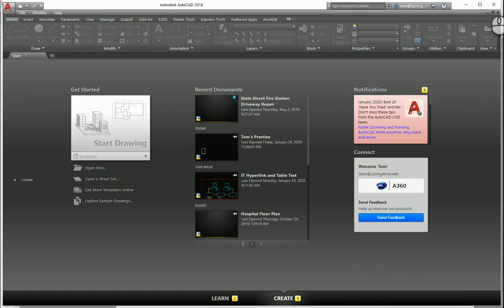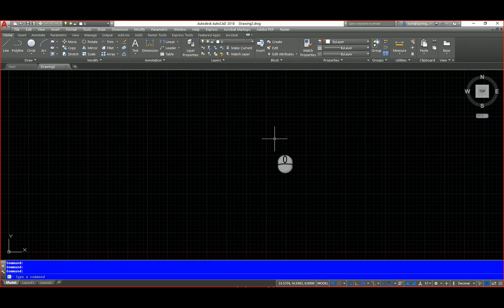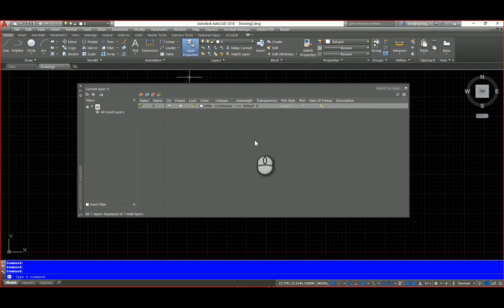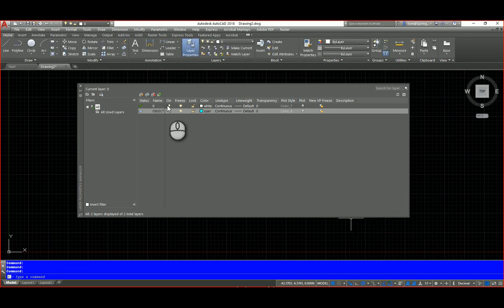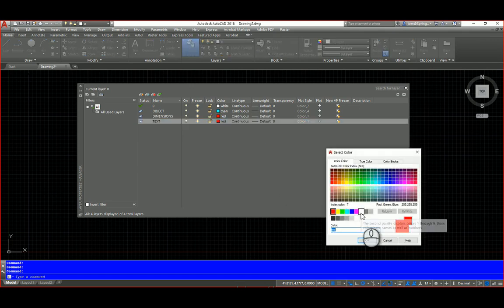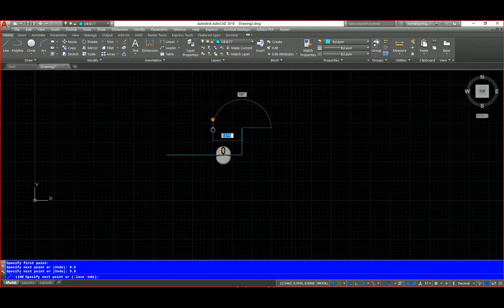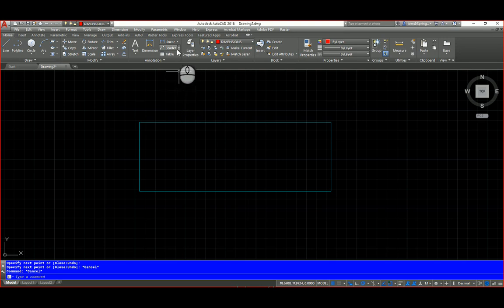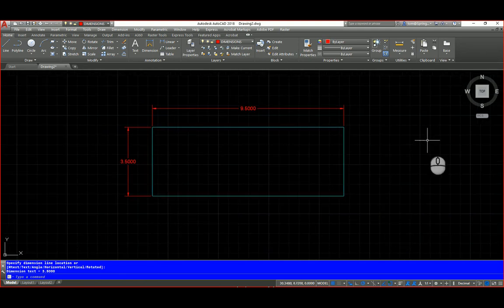AutoCAD Introduction to Layers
This video is a Quick Start overview of AutoCAD Layers. How to make new layers, select a current layer for drawing, and how to change the current layer.